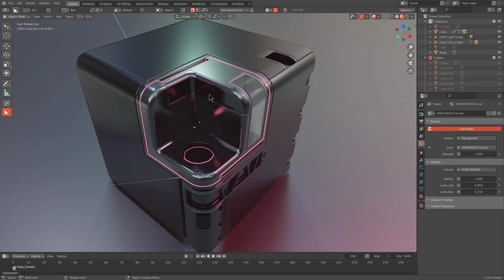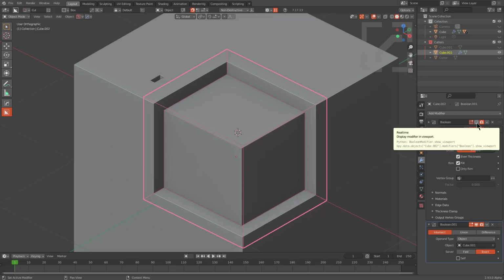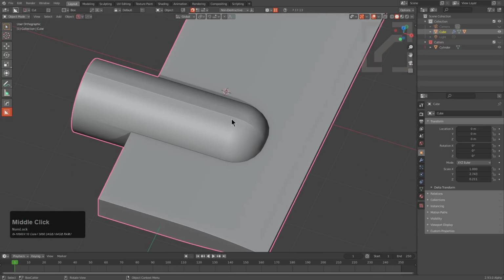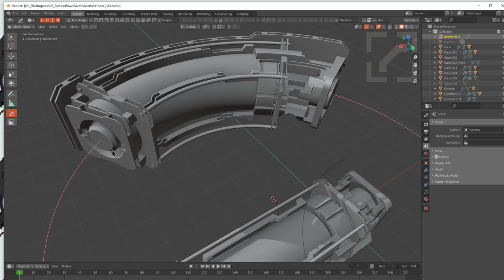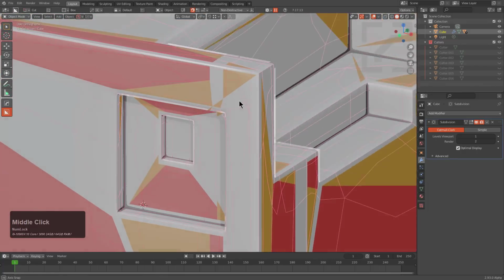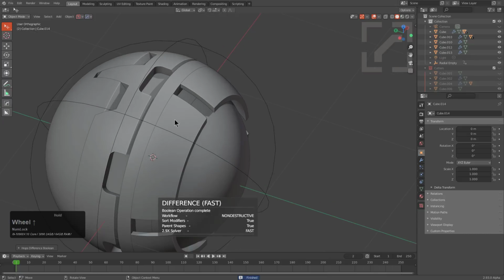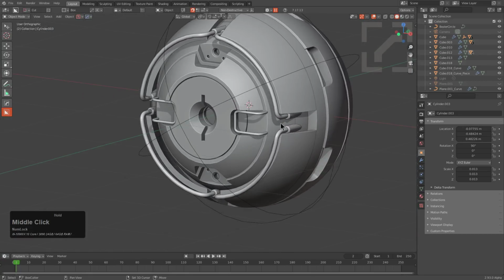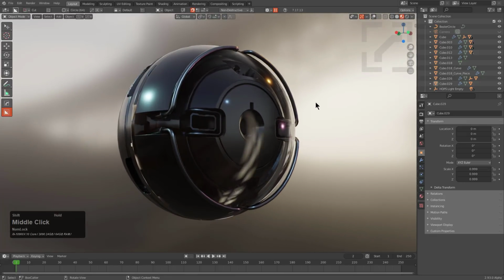hardops 987_2 - Release Log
Introducing Inset Slice. The curvature loving of inset with the separative power of slice. First in HOPS next up BC! The theme of this update was recursion and supporting it with uniquify and everscroll. Support for 2.93 was also extended to make it easier to use and flow better. We hope users enjoy this latest update! Always more work to be done but work continues.

TOC

00:00 Start
00:22 Intro
01:18 Mouse Wrap Fix
02:51 Uniquify Recursion
05:17 Everscroll Recursion
08:37 Inset Slice
16:15 Select Tool / Start State
19:00 Sharpen - Scale Indicator
22:36 Mirror Quality Of Life
25:29 Cutter Collection Color
26:42 Link Ops Updated
27:24 HOPScurve Negative Axial Support
29:08 Array V2 Bugfixing
30:05 Edit Mode Booleans
33:11 Polygon Debug
39:45 Snap Cursor (Edge)
42:14 End Demo